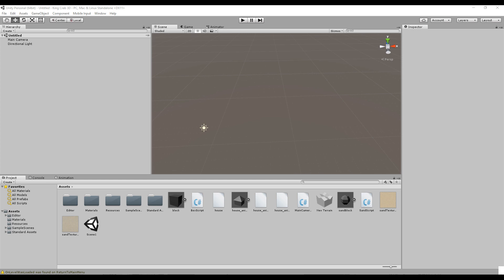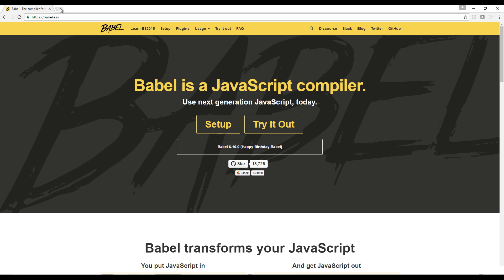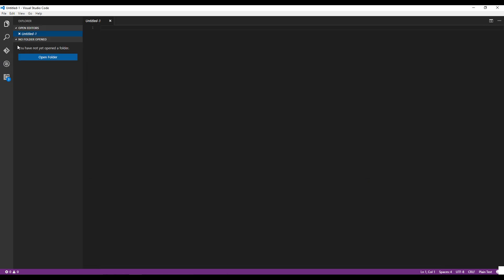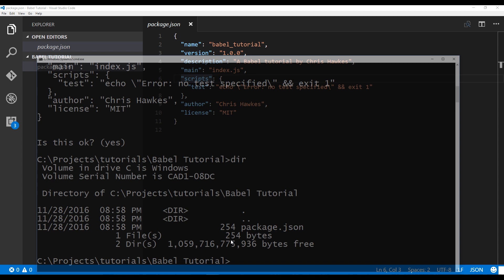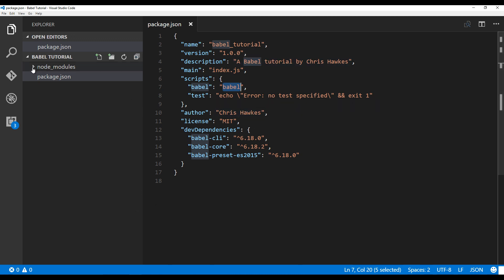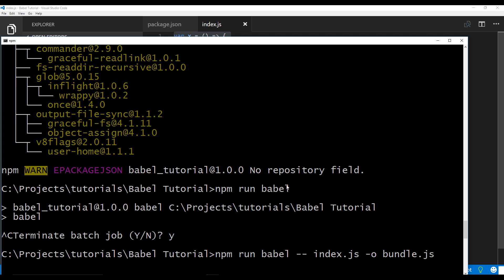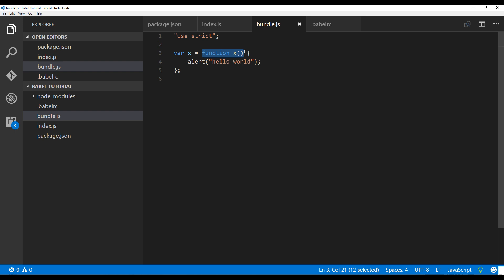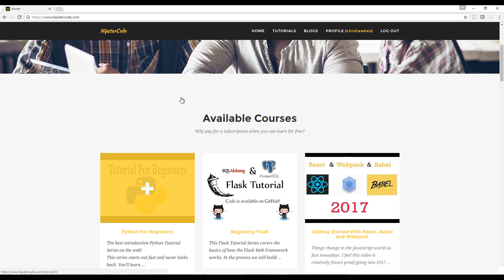Getting Started With Babel